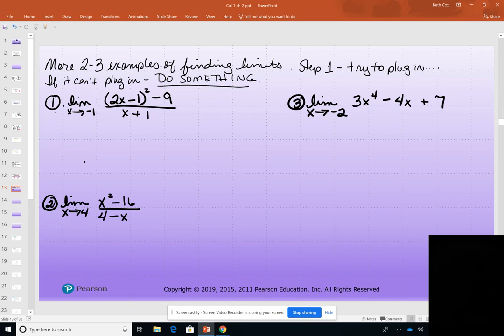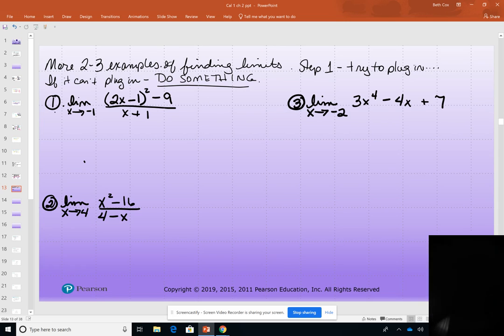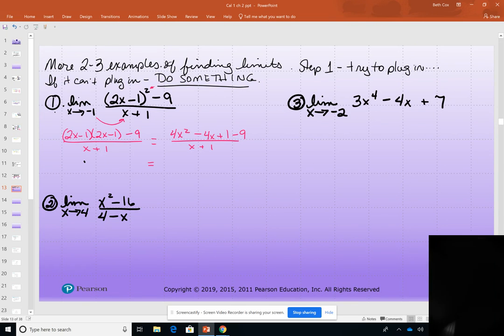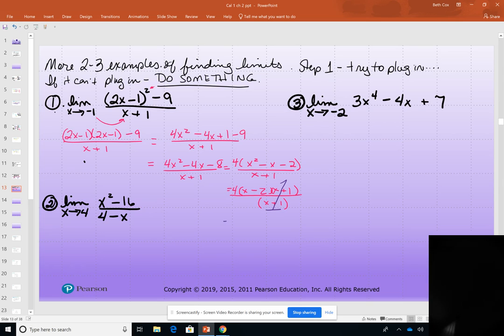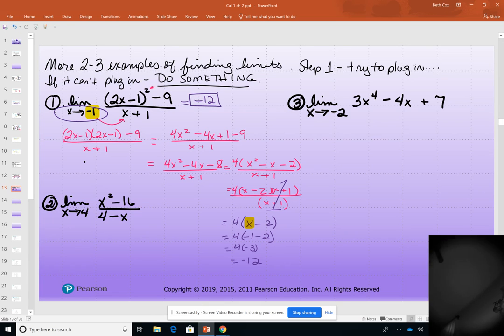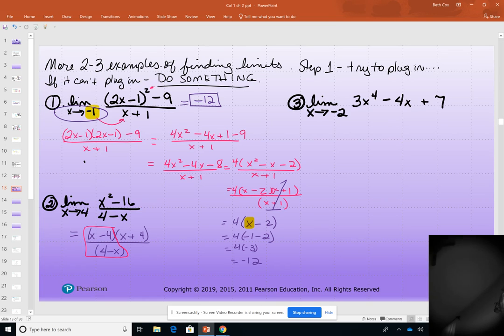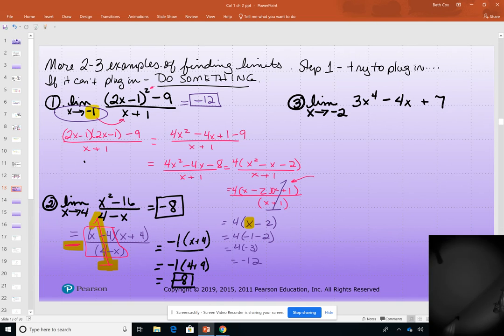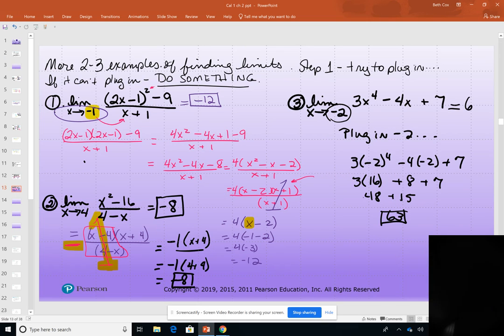MTH 125 2-3 more examples video 1